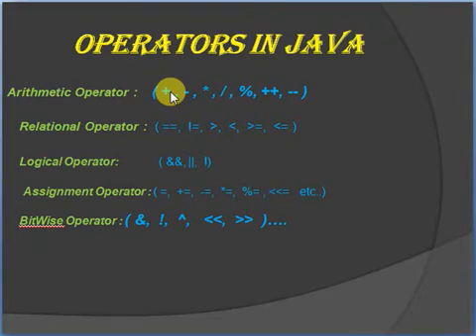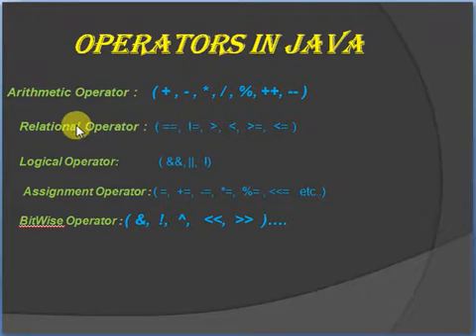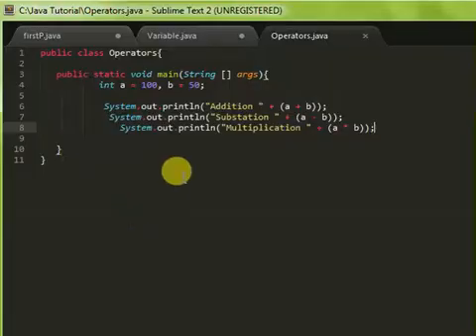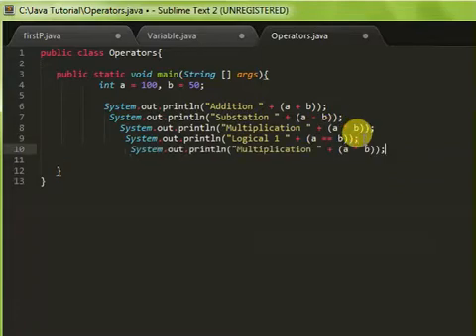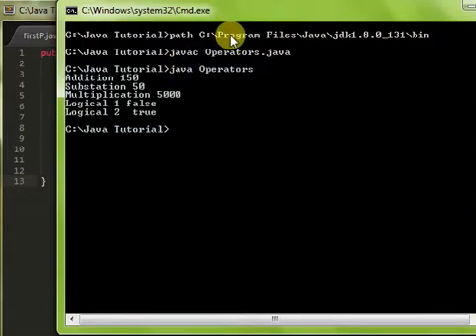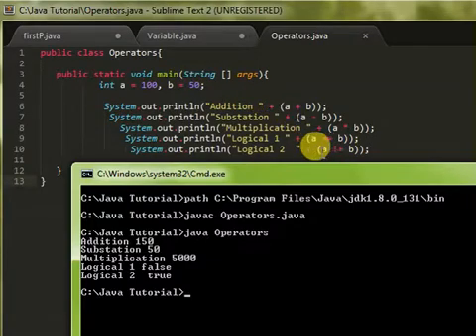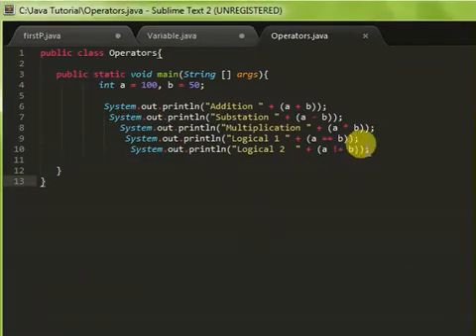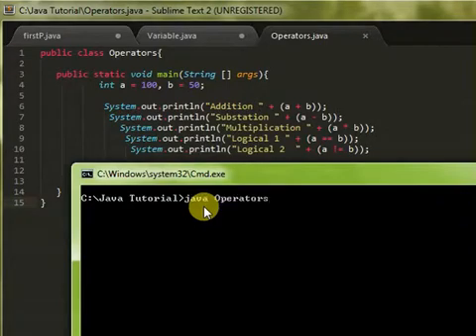Java Tutorials - 5 -Operators In Java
Operators in Java allow user to Manipulate Variables and values in java.
.Challenges.
1) how many types of Operators do we have in Java?
2) List all logical operators
3) declare two variables and Manipulate them using required Operator